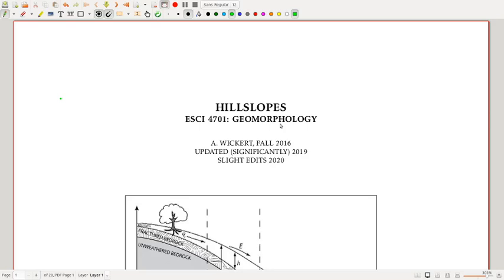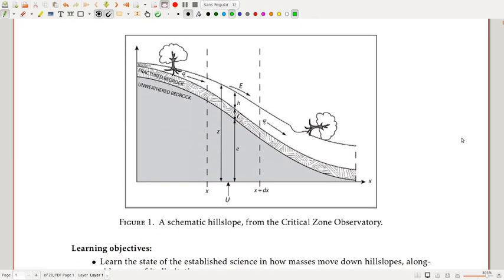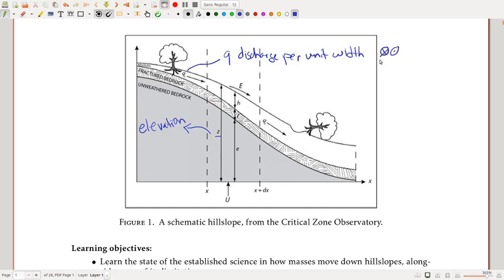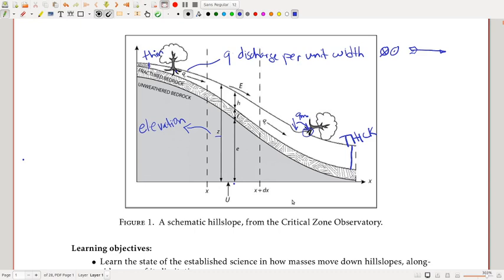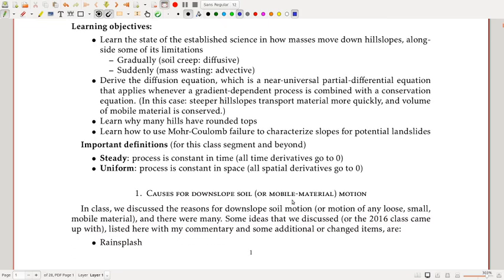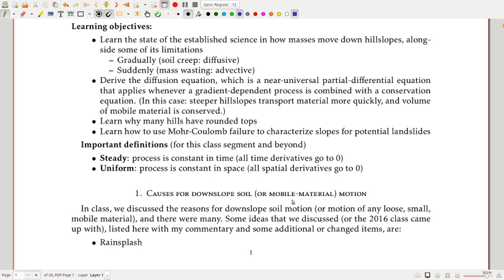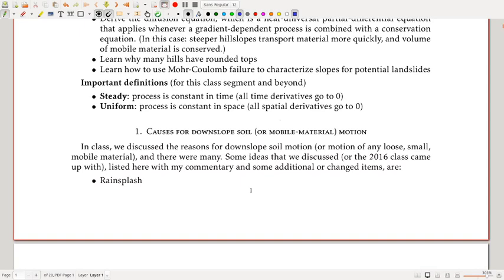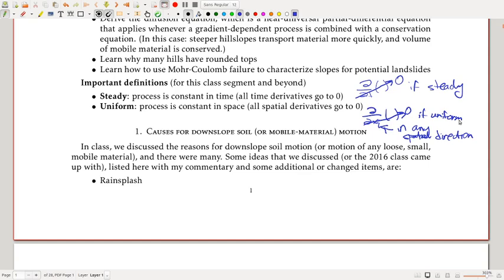Hillslope Lecture Notes 1: Introduction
Hillslope geomorphology lesson